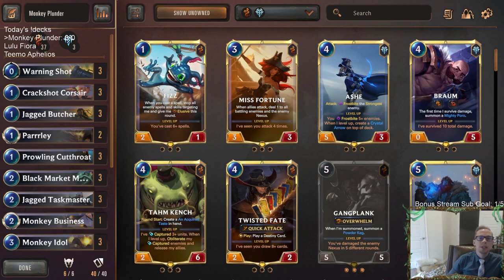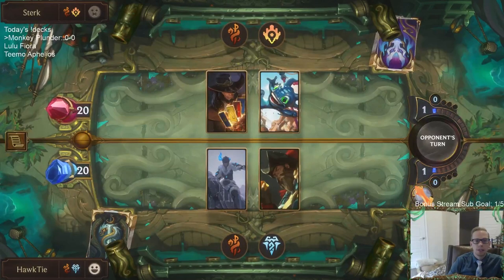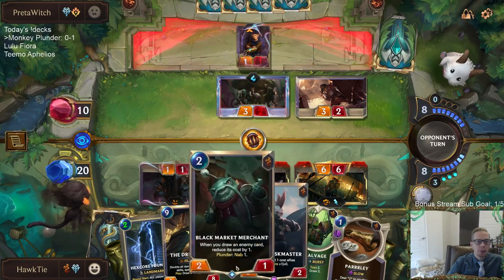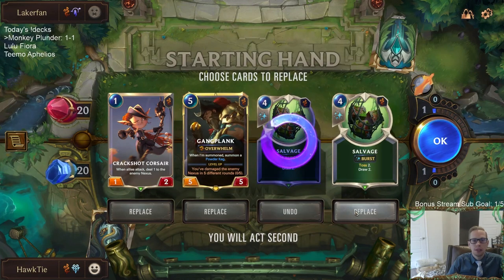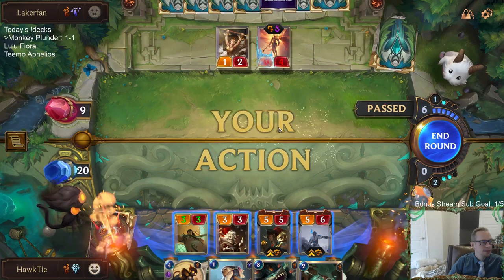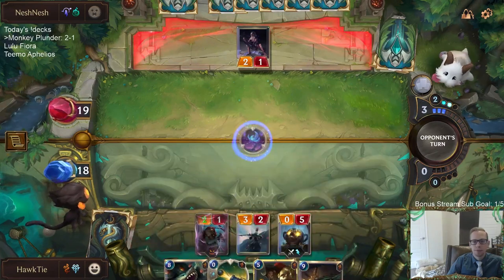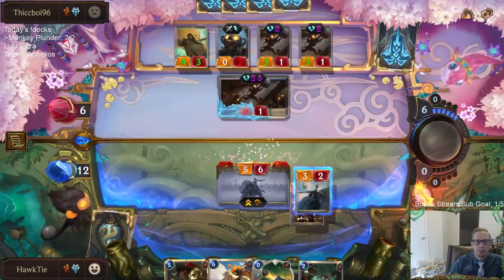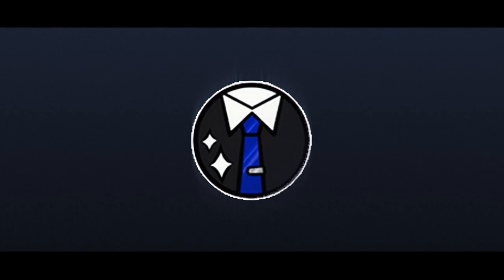Monkey Plunder: Powder Monkey Plunder! | Legends of Runeterra LoR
Legends of Runeterra Ranked deck: Monkey Plunder
Code:
CEBASAQGBMGRIIBBEI3TUPABAIAQEAQDAIDBEHA5AEBQMFACAEBQMDQBAIDAE
Champions: Gangplank, Sejuani
Regions: Bilgewater, Freljord